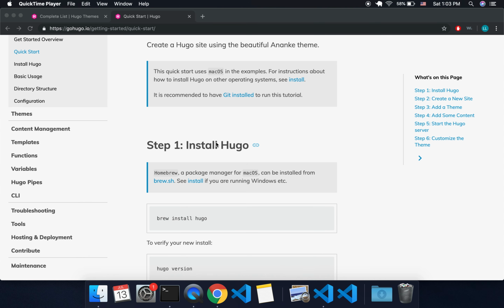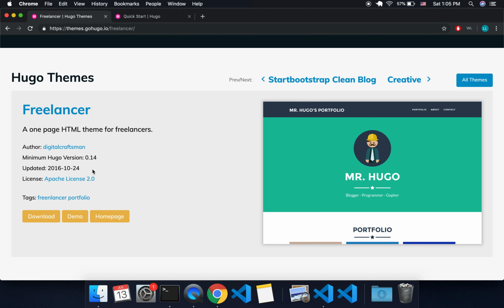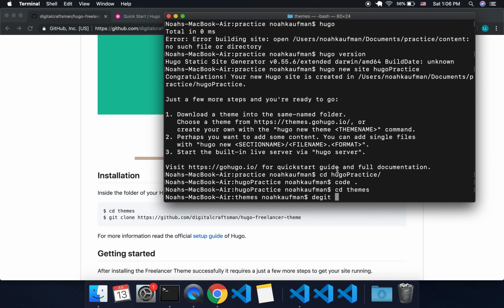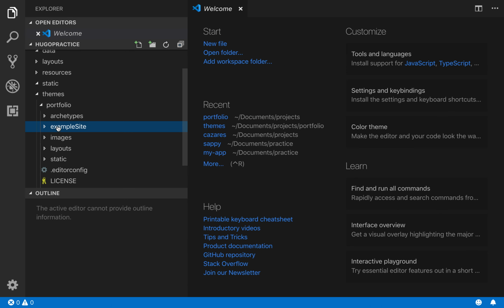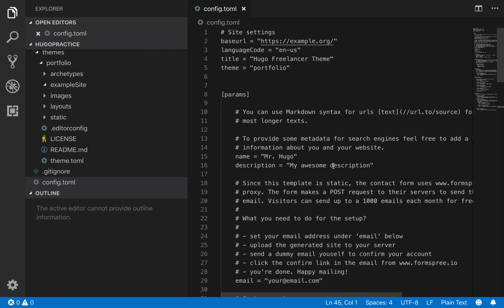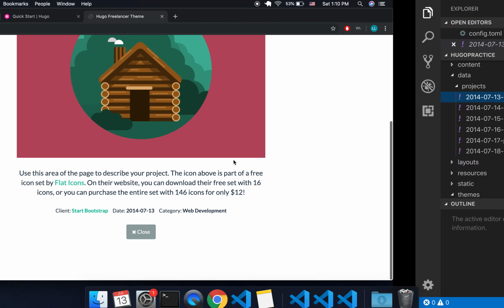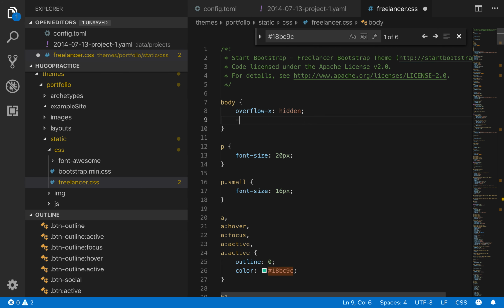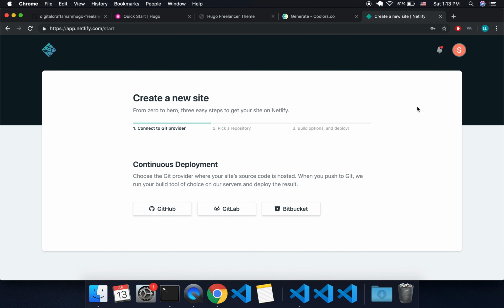Hugo - Intro and Setup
NOT A SVELTE VIDEO

Just thought I'd post this in case this helps anyone out.

Let me know if you're interested in a hugo deploy video.